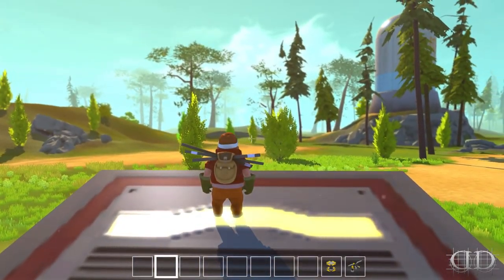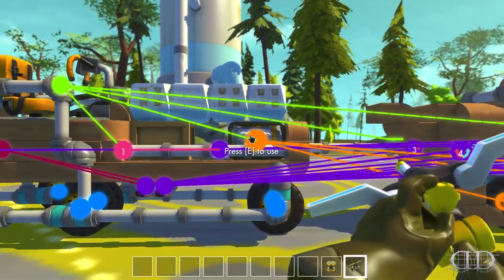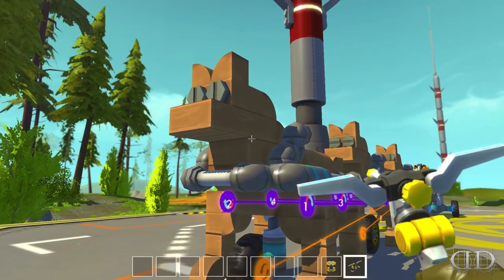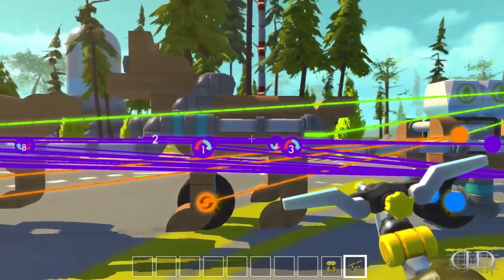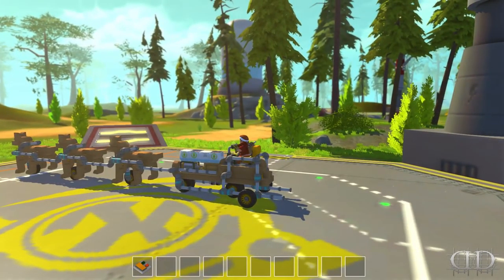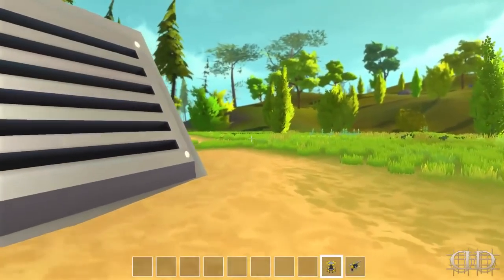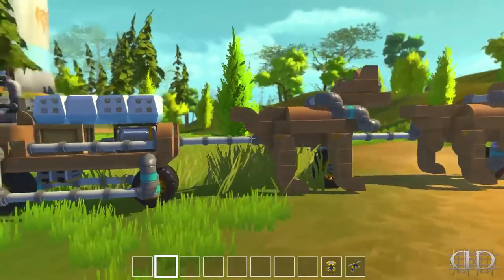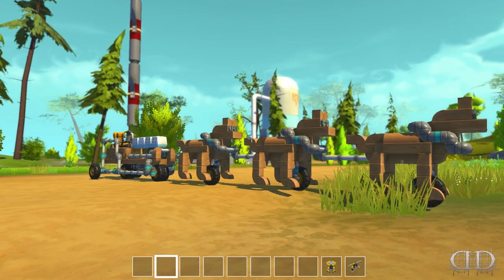Scrap Mechanic Gameplay : EP49: Dog Sled! It's Crashtastic! (Let's Play 1080p)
Scrap Mechanic!  Today, we build a Dog sled with 3 dogs with moving legs, suspension, and electric motor!